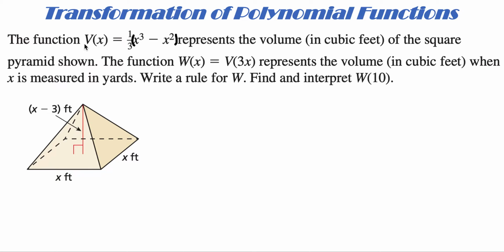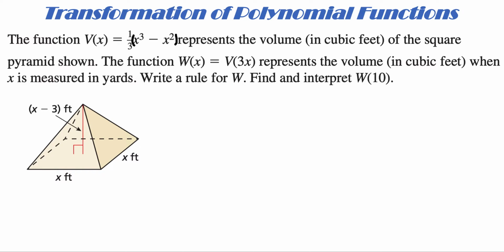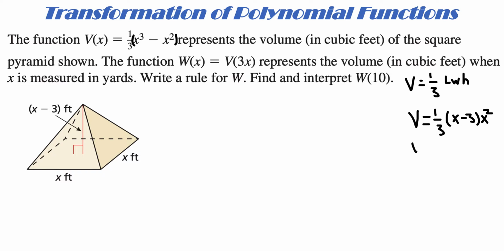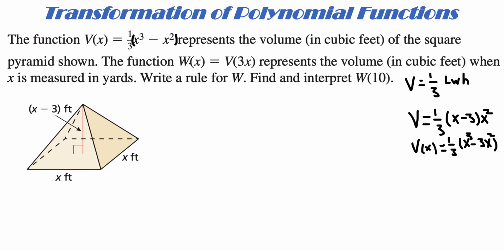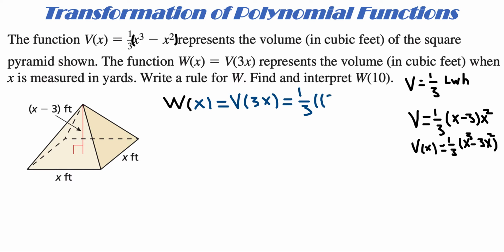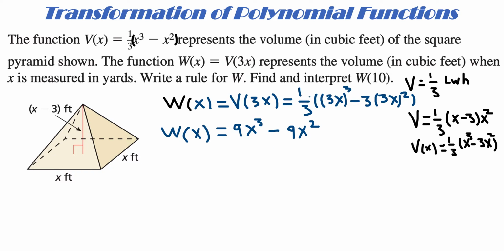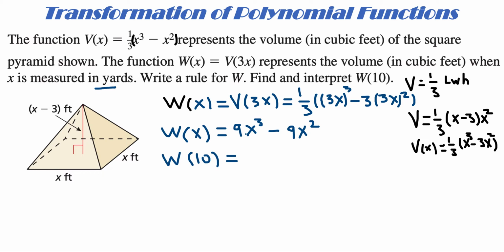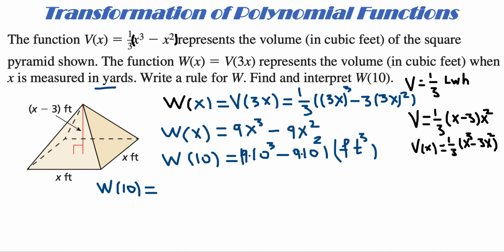Transformations of Polynomial Functions